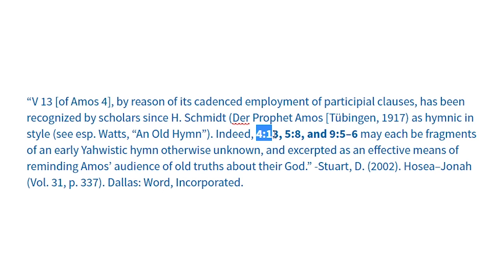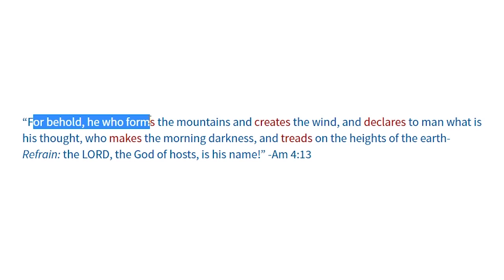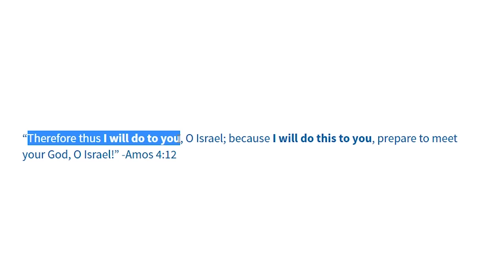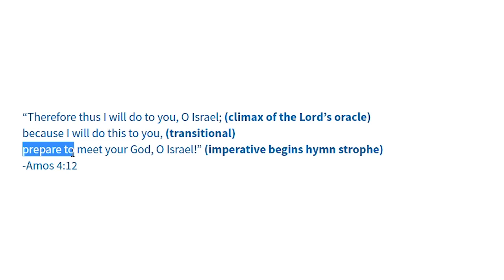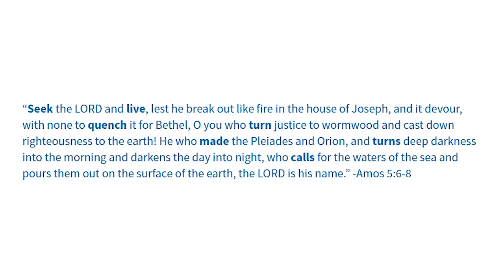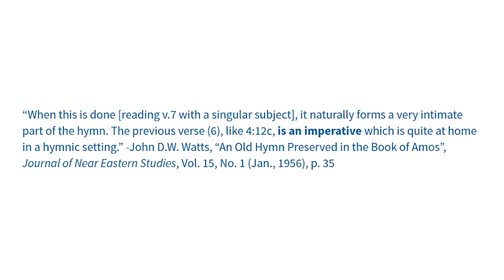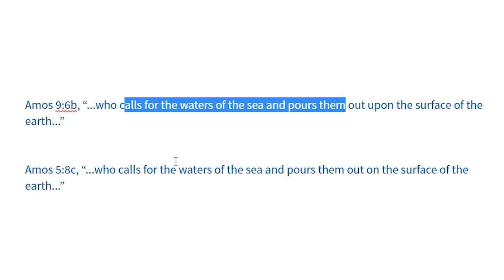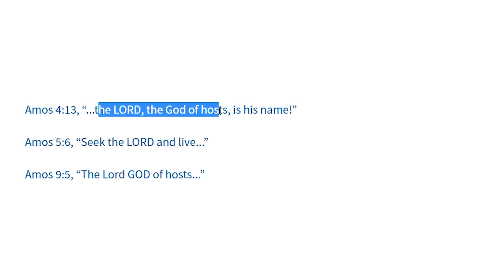Biblical Insights 9: An Ancient Hymn in Amos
In this video we take a look at one of the most ancient of hymns. Enjoy!